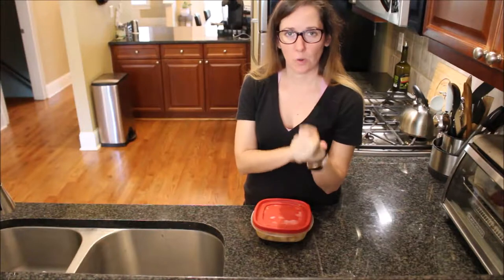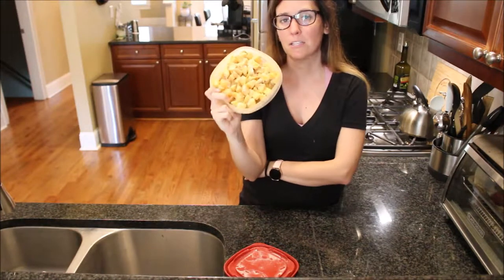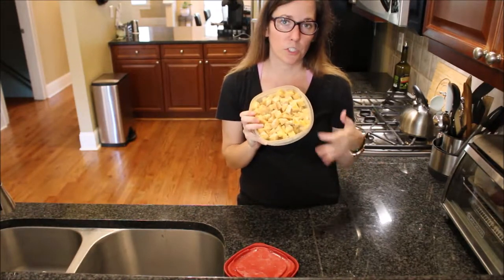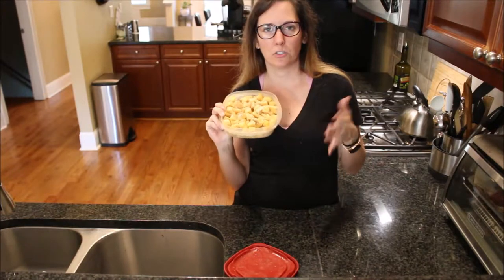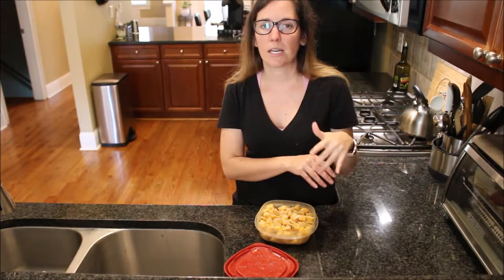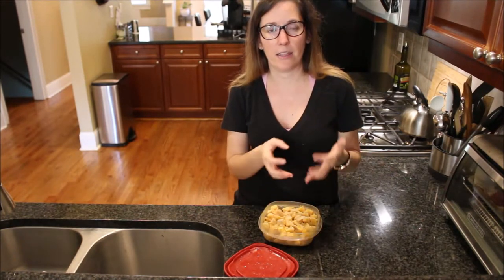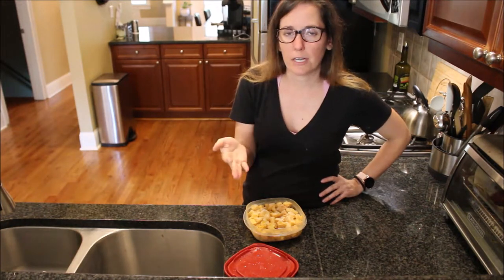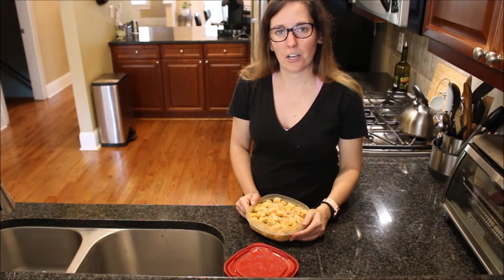Can You Freeze Butternut Squash?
There are many vegetables you can freeze. There are also many vegetables you cannot freeze. Can you freeze butternut squash though?? Let's find out.

In gratitude,
Morgan